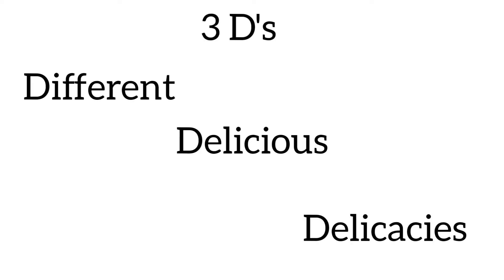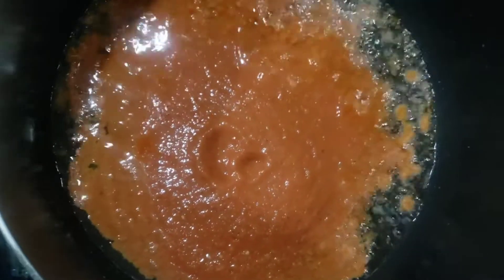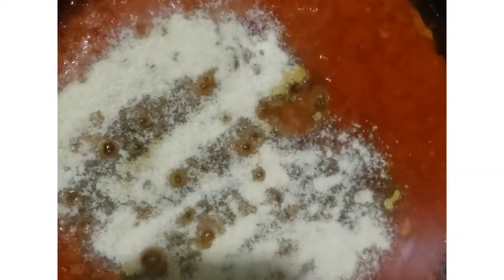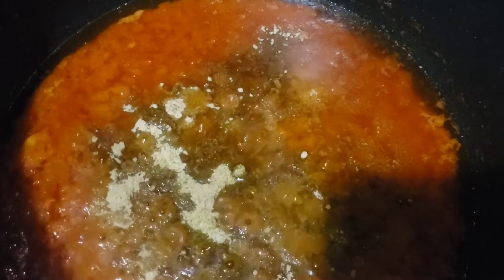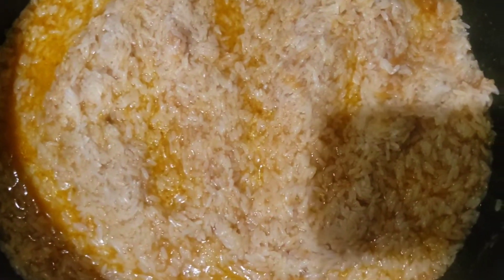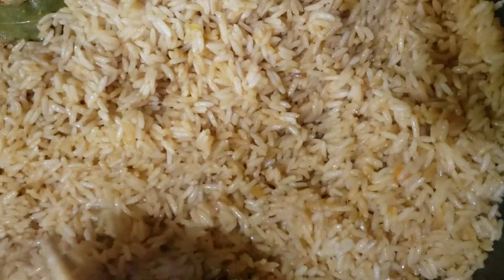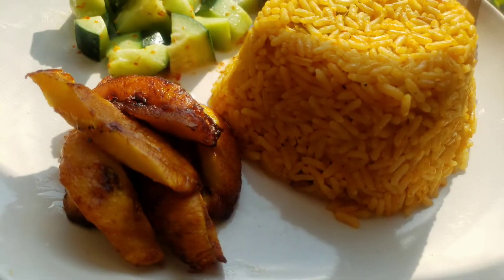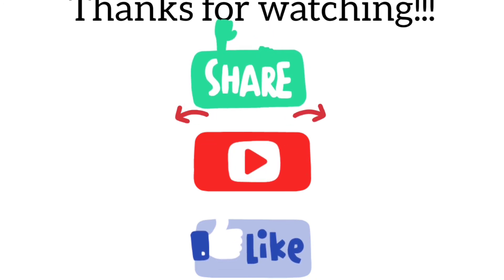How to make: Super Naija Jollof Rice!!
This is the simplest yet fast recipe. You could use less ingredients too. It's a fun and tasty meal I always have in my refrigerator/freezer. It's really an updated version of my grandma's which was neither "red nor smoky" but so delicious